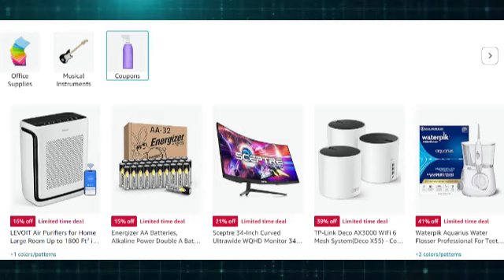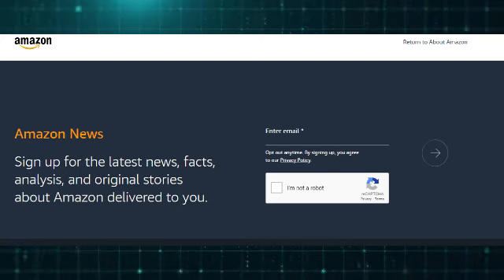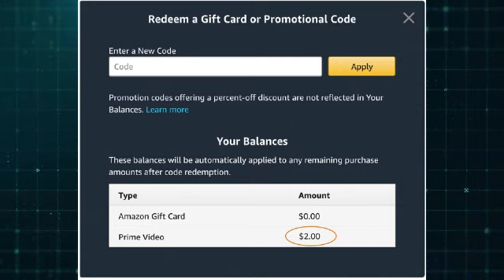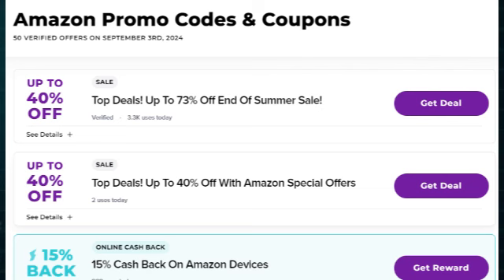How To Get Amazon Discount Codes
How to get promo code amazon?
You can discover coupons through the Coupons Home Page, product detail page, search, product listing pages and in your shopping cart. You can use coupons by 'collecting' them first by clicking on the 'Collect Coupon' button seen in these pages.